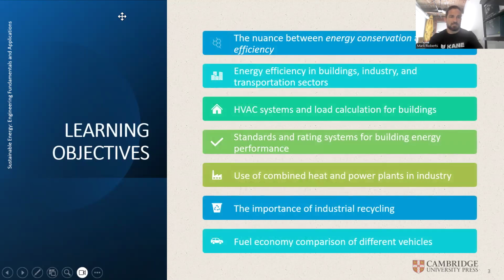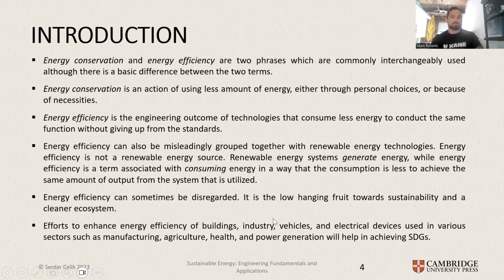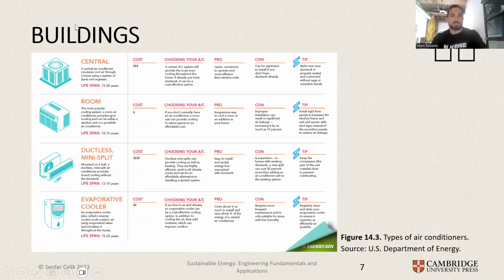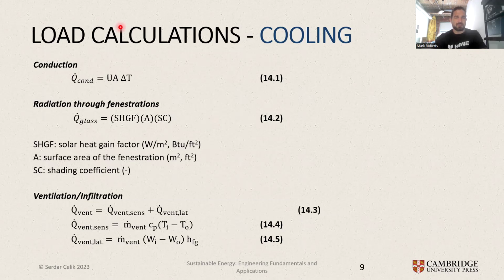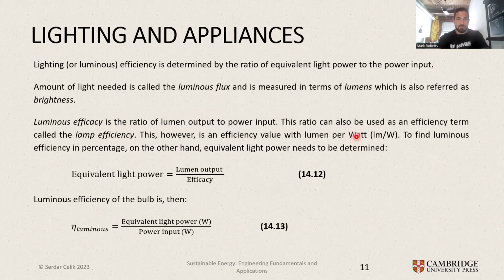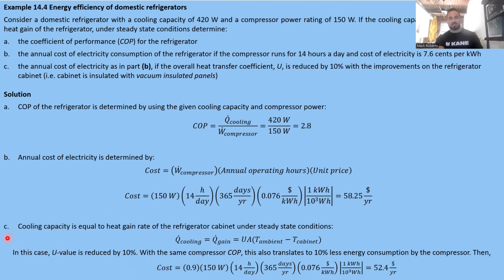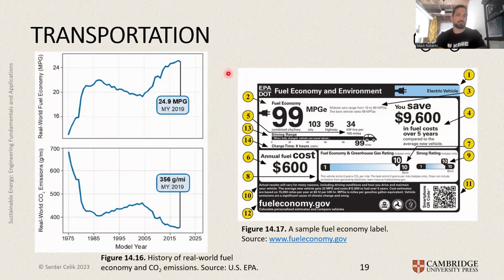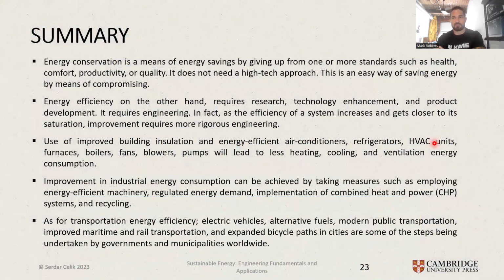Sustainable Energy: Energy Efficiency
Some aspects of energy efficiency for heating/cooling, transportation, and industry.